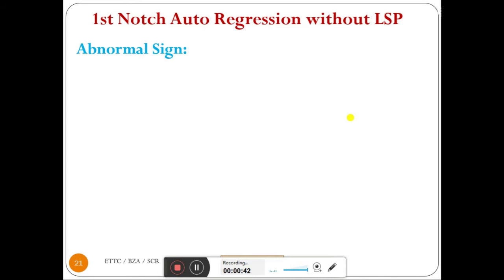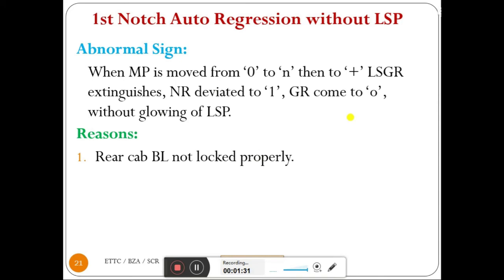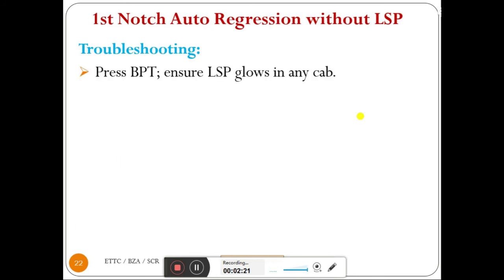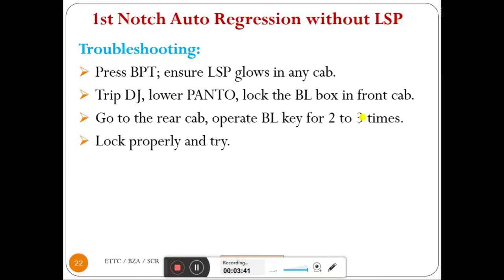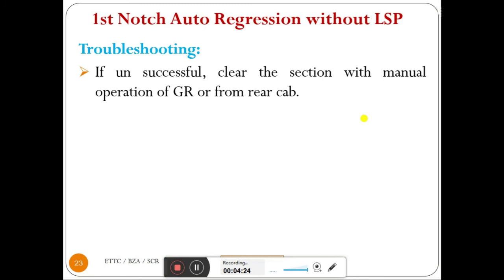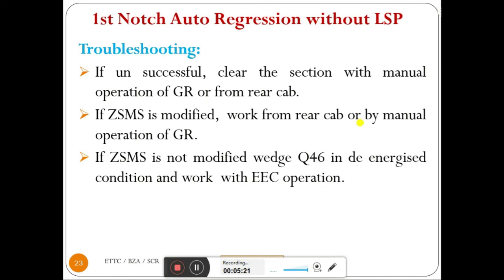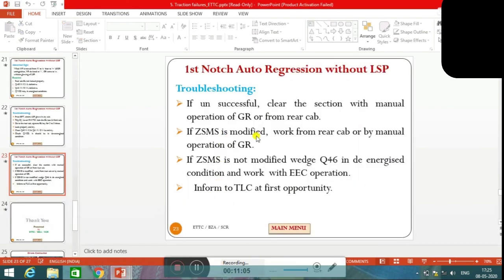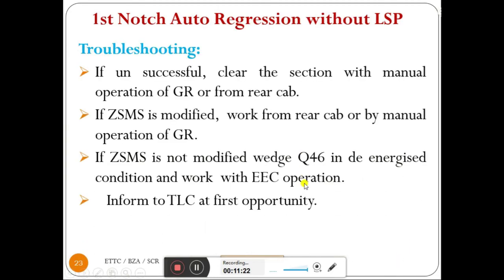Topic No - 15(b).2.(x).(a) - Conventional - Traction Failures - 1st notch Autoregression without LSP